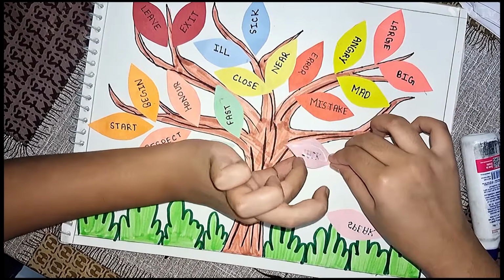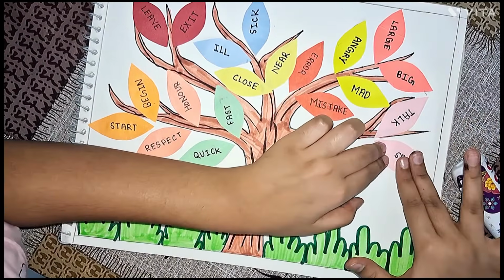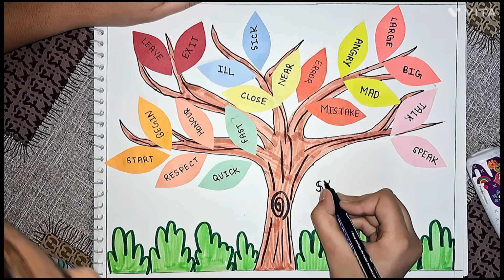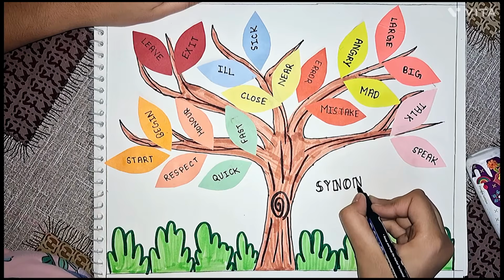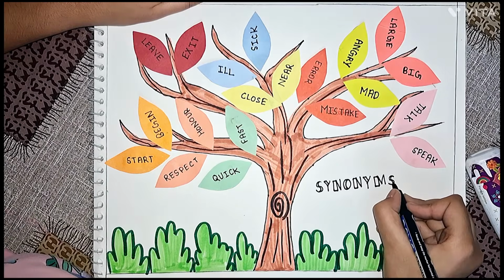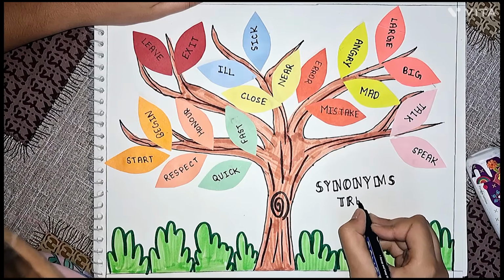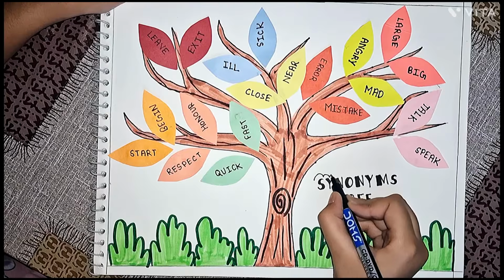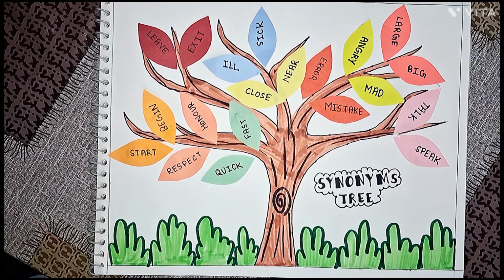“Synonyms Tree 🌳 | Vocabulary Learning Craft ✨” | "Colourful Synonyms Tree for Kids 🌈📝 "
Make learning English fun with this Synonyms Tree!
Each colourful leaf shows a pair of words with similar meanings — like start–begin, big–large, angry–mad, and more.
A great idea for improving vocabulary through art and creativity!
Perfect for school projects, classroom displays, or English learning activities. 🍁

🌈 Steps to Make It

1. Draw or cut a tree trunk and branches on A4 sheet or chart paper.
2. Cut out leaves in different colours (use green, yellow, orange, red, etc.).
3. Write vocabulary words on each leaf.
4. Glue the  leaves onto the branches.
5. Optionally, add a title label  — “Synonyms Tree" in Calligraphy.